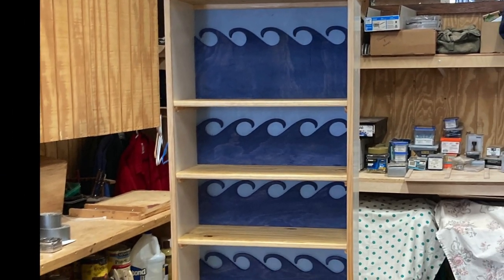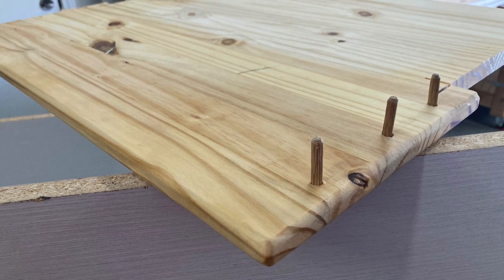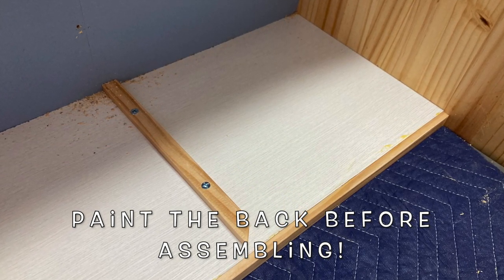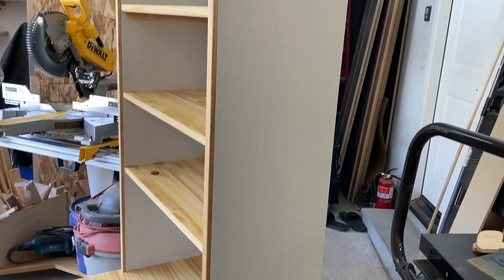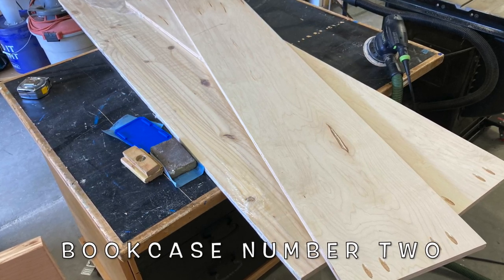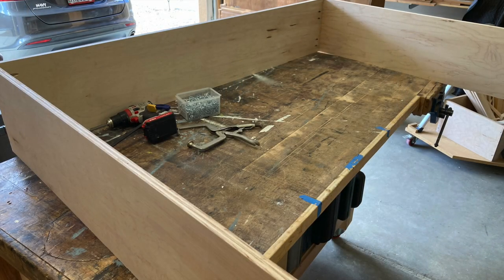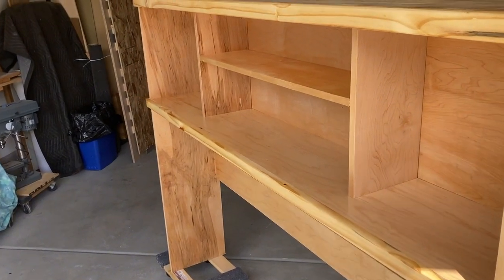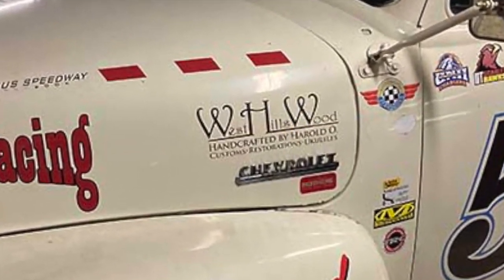DIY Custom Bookcases with Ocean Theme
Lost Hills Sheriff Station has a consolation room wherein civilians can wait while their troubles are being officially handled. "Pay It Forward for a Better LA" charity group handled the transaction and West Hills Wood provided two new ocean-themed bookcases for them.
We never know for sure how these things will fit or look when we start and they often surprise us in wonderful ways.